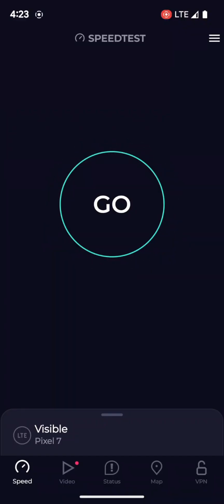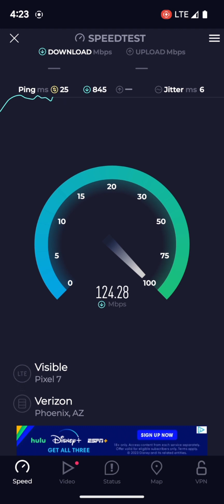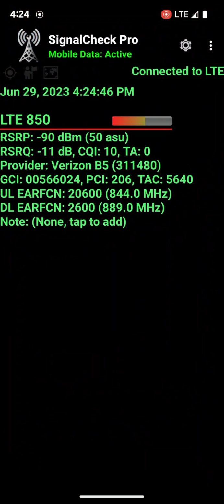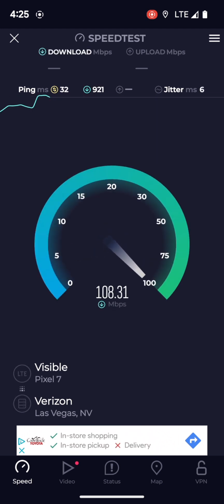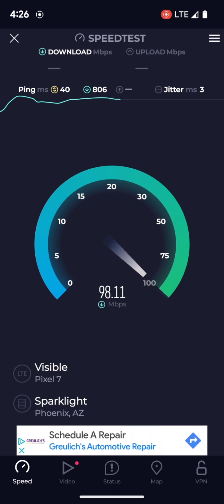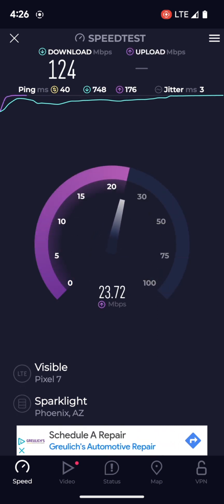Visible $25 Promo Plan: How's It Been Being Back With Service